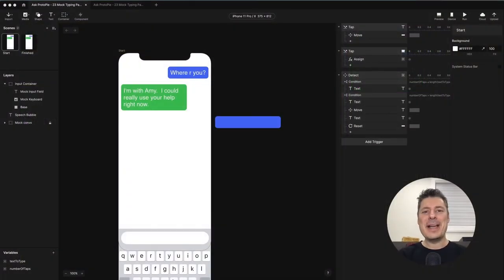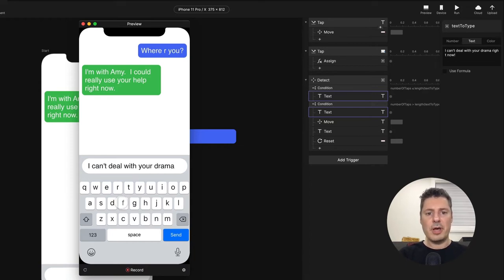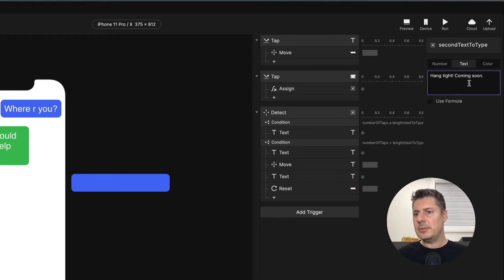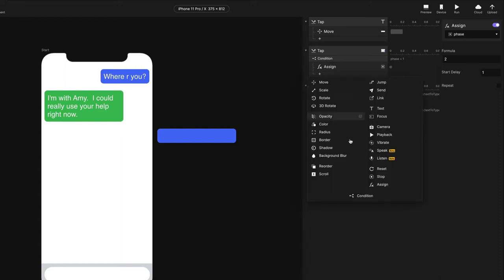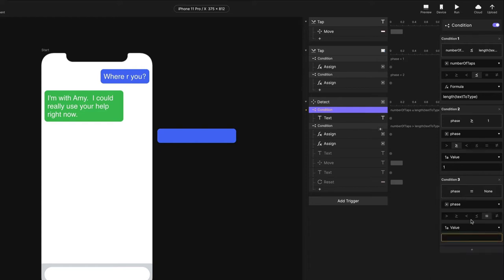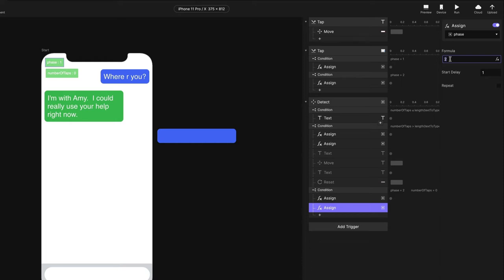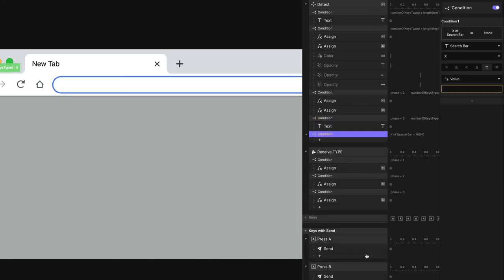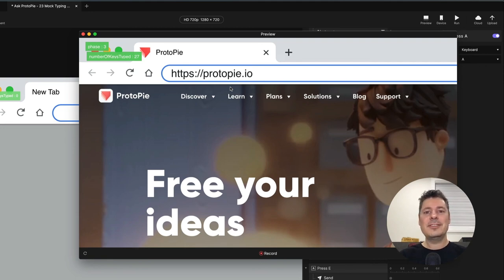ProtoPie Tutorial | Mock Typing Animation for TV and Film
In this AskProtoPie tutorial video, learn how to fake text typing and deleting when you want to use a prototype as a prop for a TV or film production.

00:00 Intro
00:30 Review previous finished Mobile experience
01:06 Creating variables for the two messages to be typed
02:20 Introduction to the three-phased approach
03:20 Set up phase 1 - typing the first message
03:54 Set up phase 2 - deleting the first message
06:24 Using debug to monitor the numberOfTaps and phase variables
07:15 Set up phase 3 - typing the second message
10:54 Fixing speech bubble to correctly show the second message
11:44 Creating the same effect for the Desktop experience
12:12 Set up a Receiver trigger to handle the main keypress logic
13:40 Setting up phase 1
15:25 Setting up phase 2
17:15 Setting up phase 3
19:47 Recap